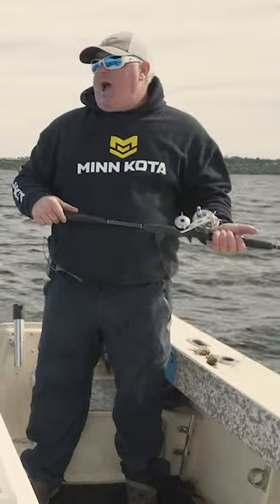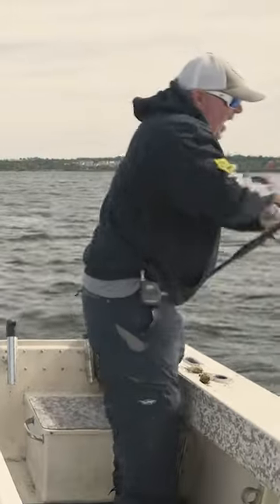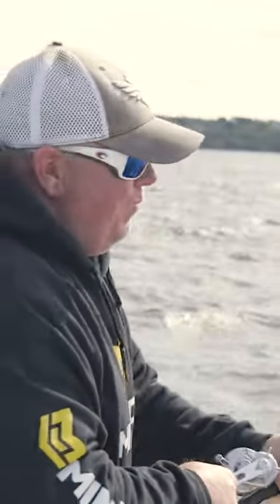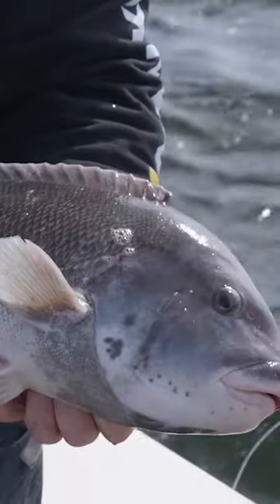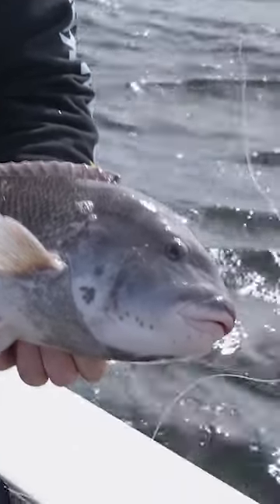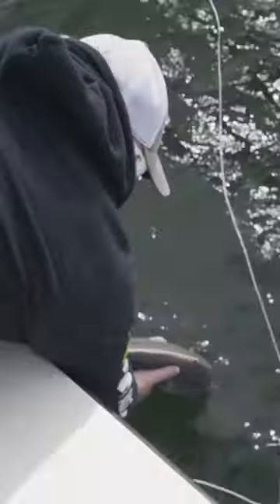Fishing The Wrecks for Tautog with Capt. BJ Silvia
Capt. BJ Silvia catches and releases a big tautog while fishing on a wreck in Narragansett Bay, Rhode Island.